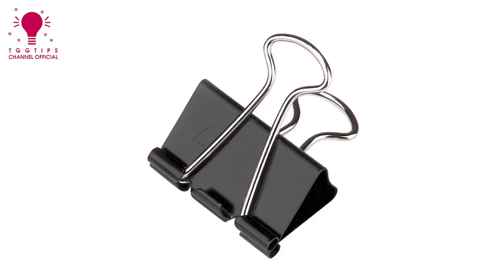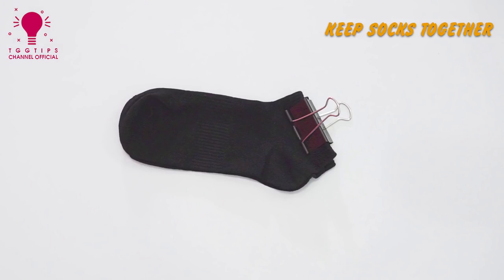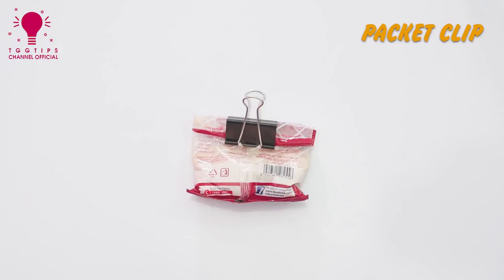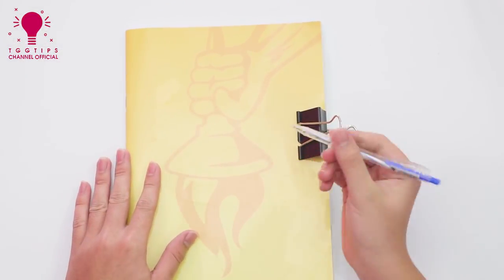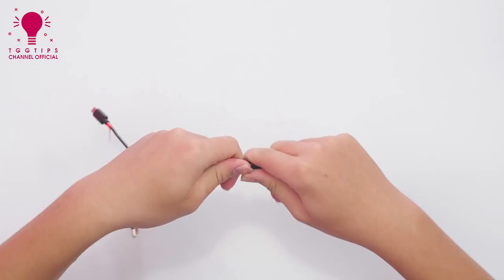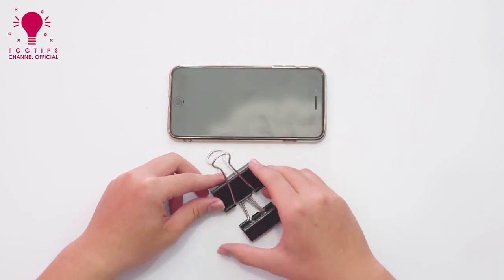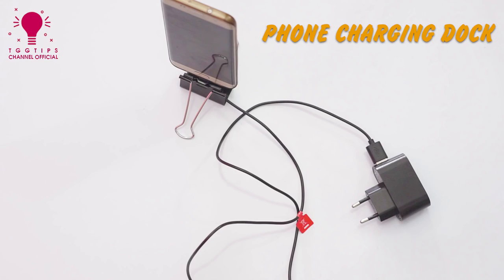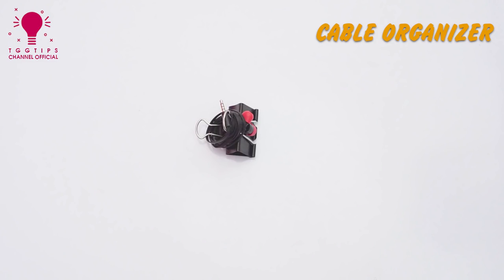10 Life Hacks With Binder Clip - Awesome Tips For Life with Binder Clip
10 LIFE HACKS with Binder Clip - Awesome Tips For Life with Binder Clip
- Binder clips, as the name indicates, are for binding sheets of paper together. But outside of the office, these little tools can do so much more. From keeping phone cables from tangling, holding up your phone to re-seal opened spices packets, the only limit is your imagination. So the next time you need to hang your clothes or bring your razor around, think of binder clips.